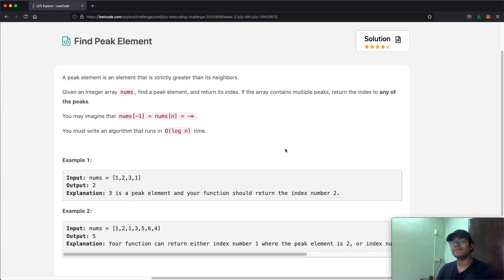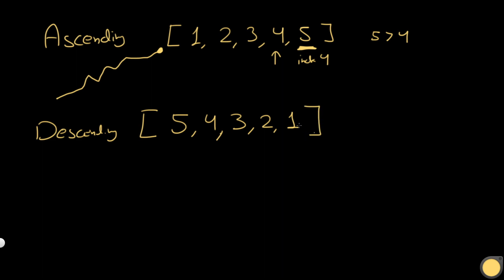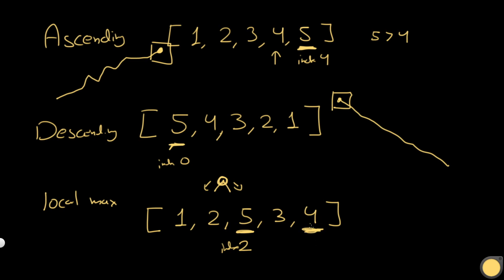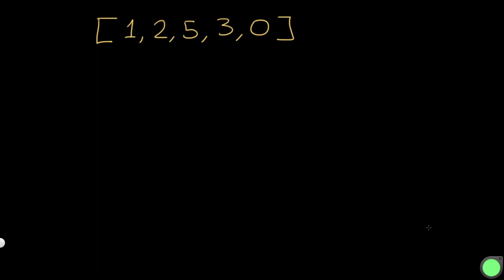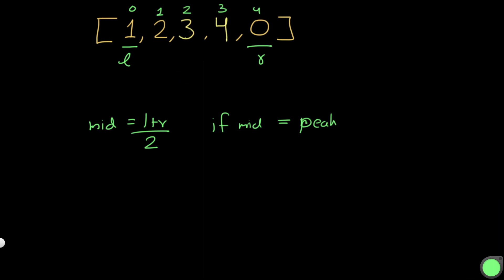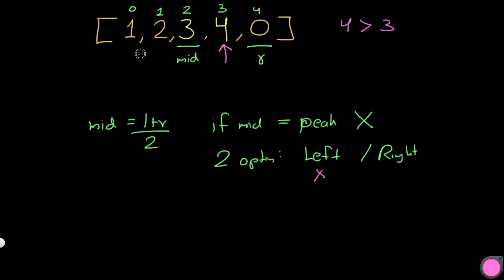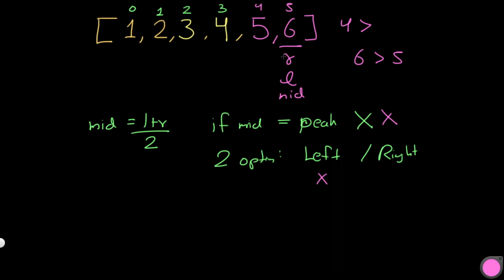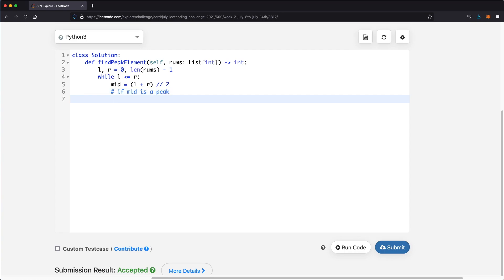Find Peak Element | LeetCode 162 | Theory + Python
This video is a solution to LeetCode 162, Find Peak Element. I explain the question, go over how the logic / theory behind solving the question and finally solve it using Python.

Time stamps:
0:00 Question Explained
0:45 Linear Search
4:22 Python code Linear search
6:33 Binary Search
14:09 Python code Binary search